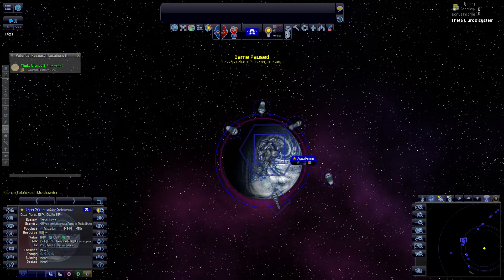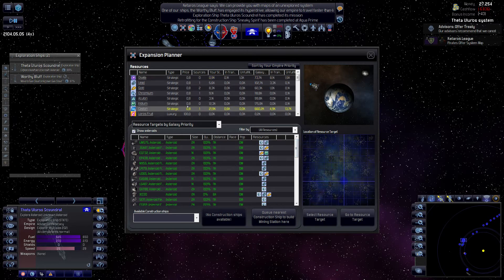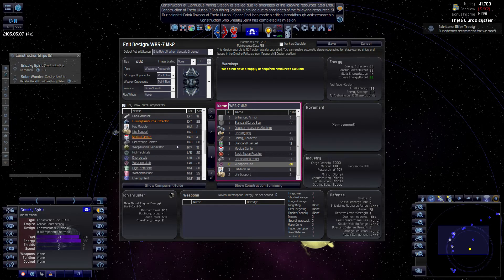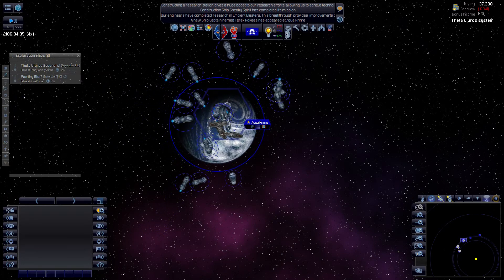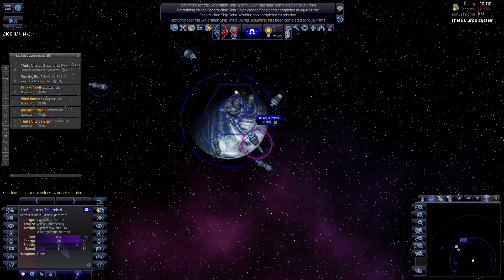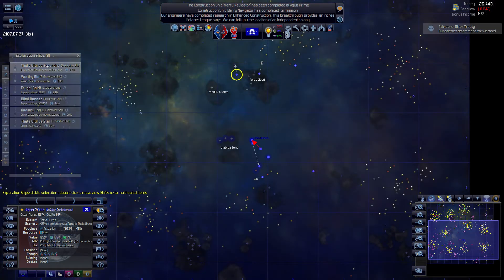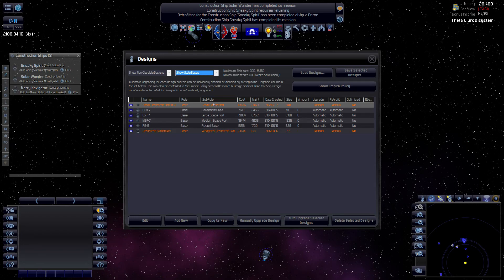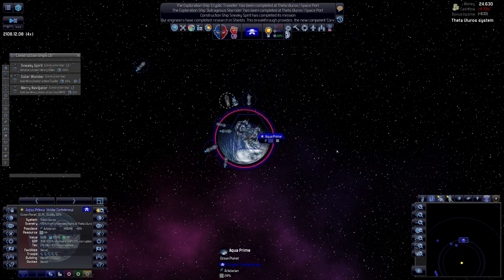Let's Play Distant Worlds: Universe - Ackdarian Campaign - Part 2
Let's Play Distant Worlds: Universe! The newest expansion to this Space 4x Game is on steam now. This strategy game is really deep and has very customizable automation features.

I use some mods now, which are the reason for the restart; it the Distant Worlds Extended Mod and the Das Chrome UI mod.

We tech up and explore our surrounding systems. We make a scaring discovery though!